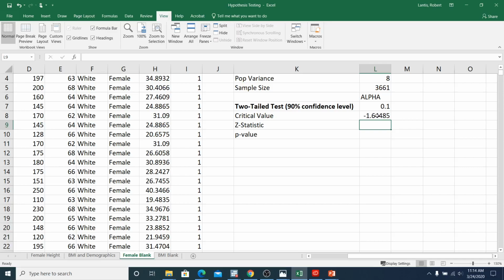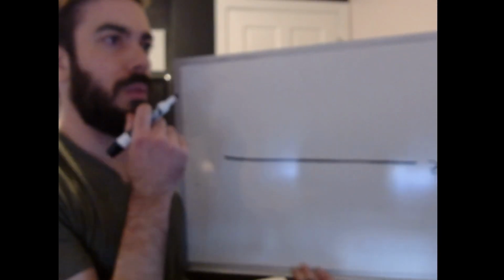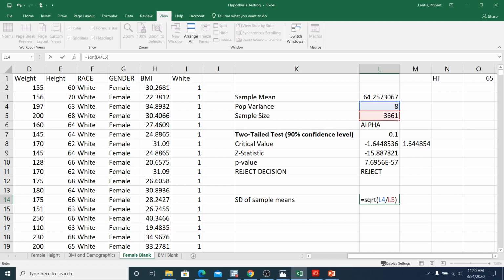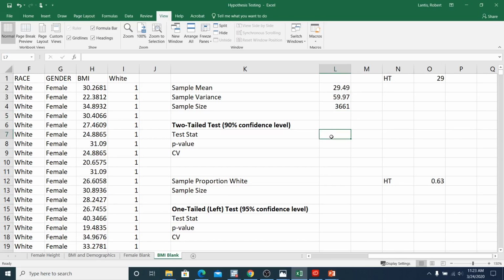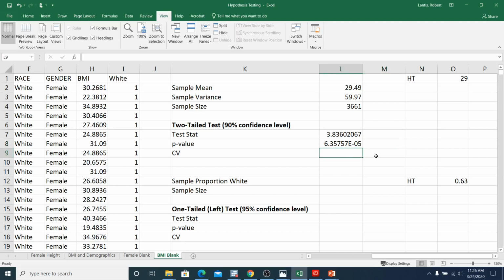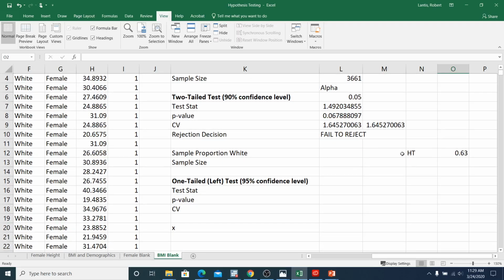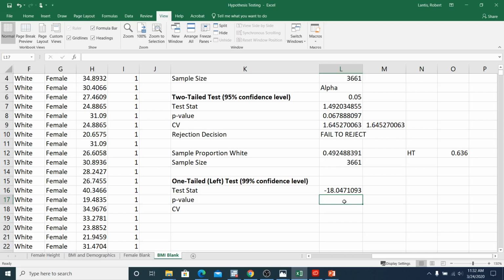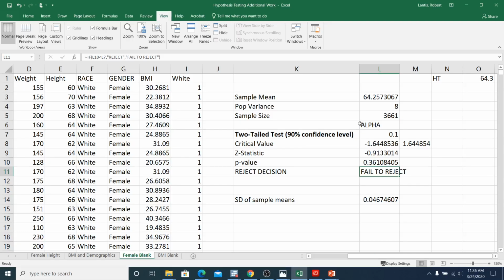Hypothesis Testing Excel